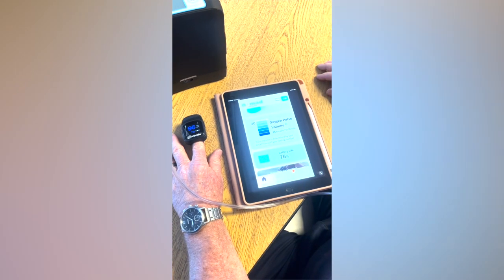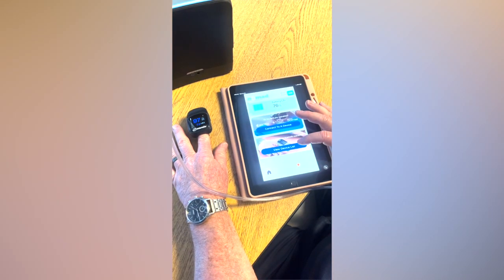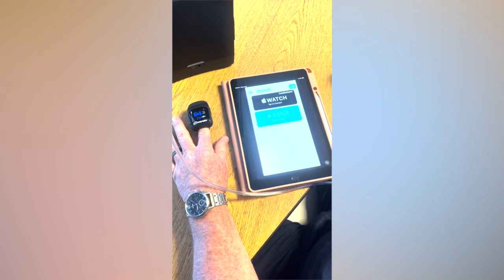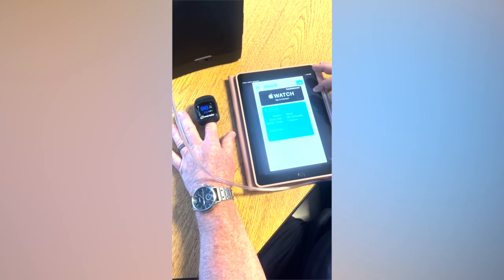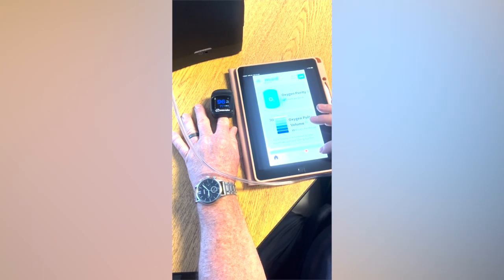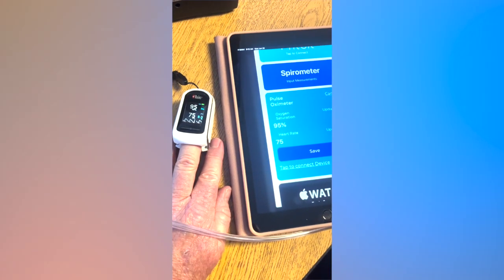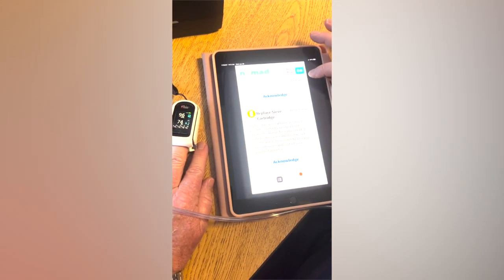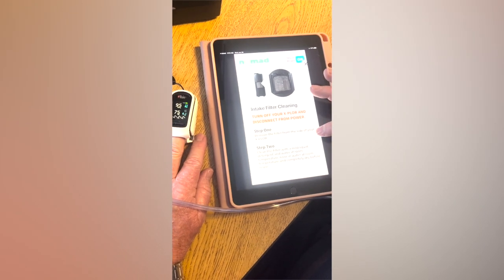Q&A with Belluscura CEO Robert Rauker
Launching world beating portable oxygen concentrators at a time when there is a major industry shortage, is a perfect way of winning market share. That is exactly what Belluscura BELL is doing alongside adding a new direct to consumer channel to complement its existing distributor led model.

In this latest interview, CEO Bob (Robert) Rauker takes Vox Markets through:

00:00 Current market demand. Start
03:25 New features offered by the latest X-PLOR device
06:30 Case study to illustrate patient benefits
08:30 Value of data aggregation
10:45 Expansion of production
12:35 Strategic rationale of DTC proposition
19:05 Extra resource required
20:45 Planned distribution outside the US
20:45 Newsflow going forward
23:25 Future product launch.
25:55 Innovation cycle.
25:50 Innovation cycle